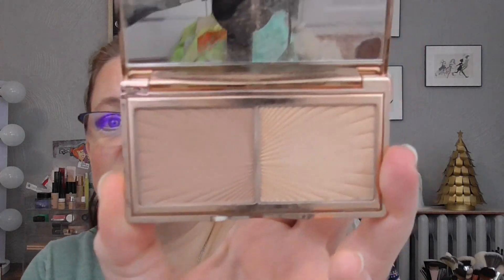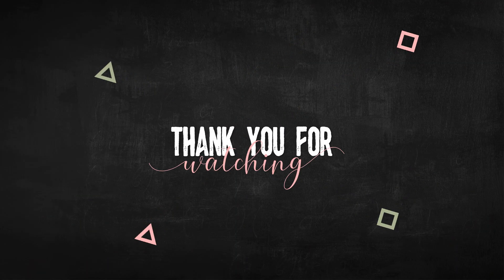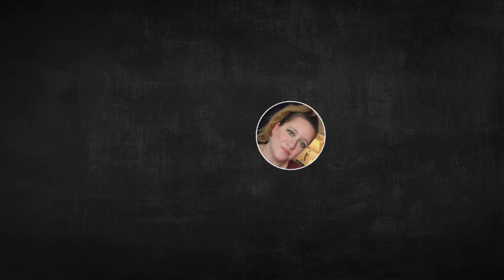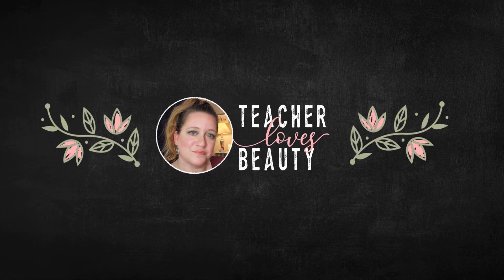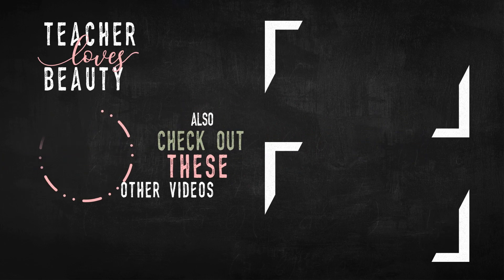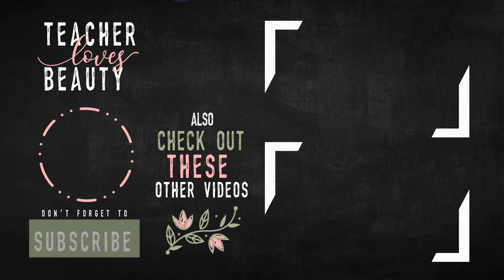PAN THAT FACE PALETTE INTRO! YAHOO!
I hope you like my choice!!!

My graphics:

MF28ABD